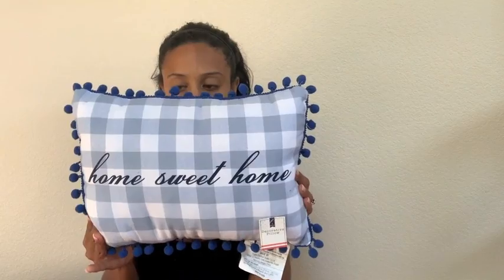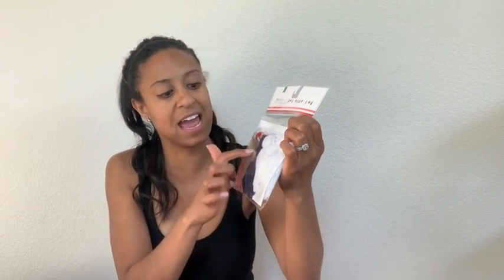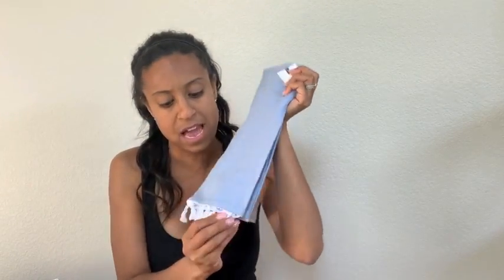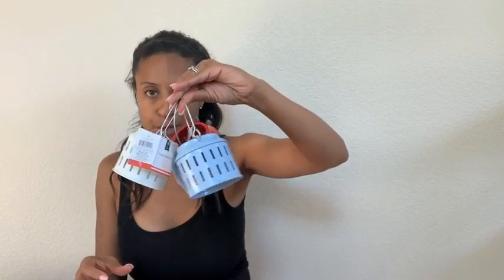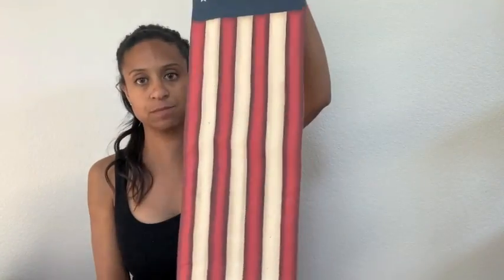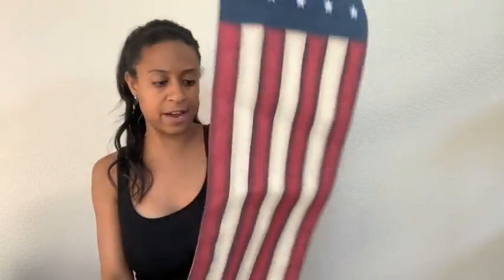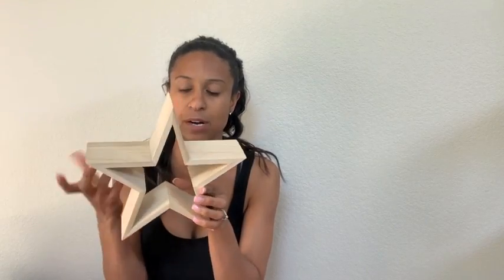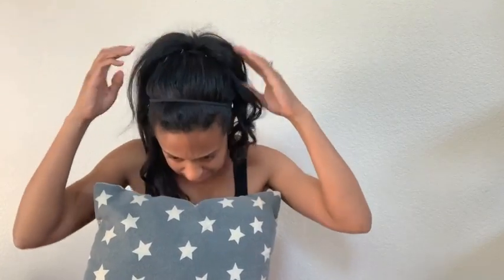Forth of July Decor Haul| Target and Hobby Lobby 2019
I hope you guys enjoy this forth of july haul. I love this holiday and love adding red,white and blue touched to my mom. New video's every Monday and Thursday!
Love Dream